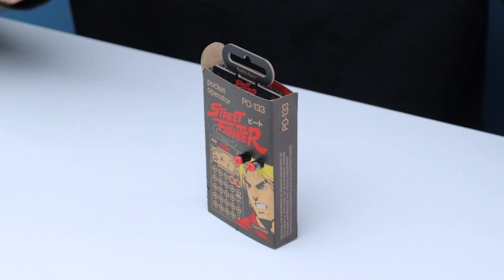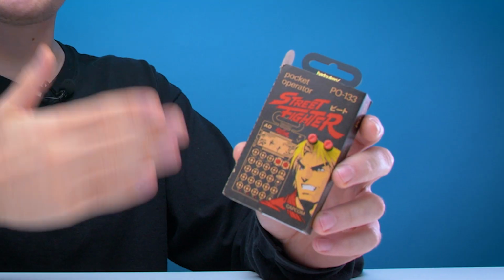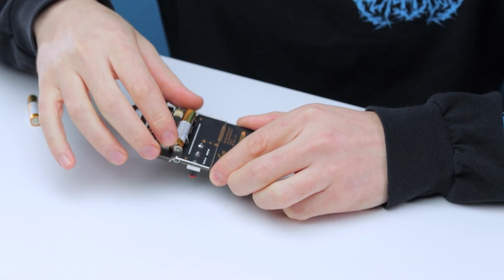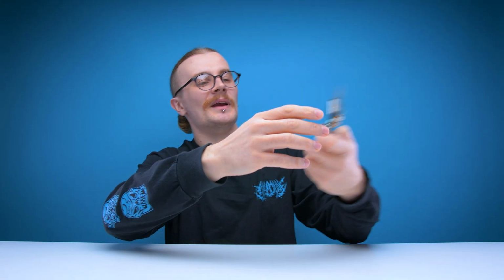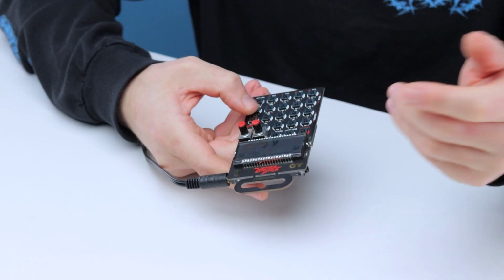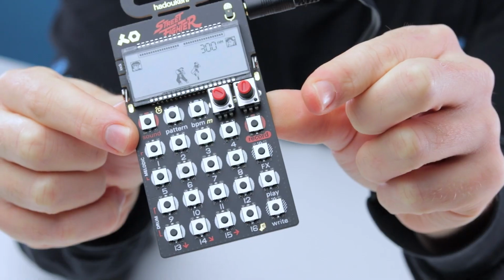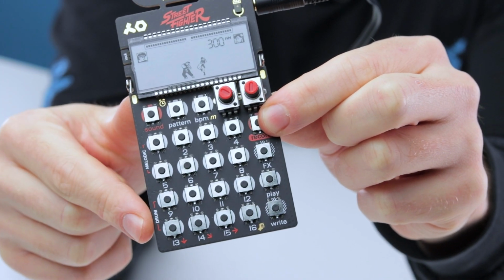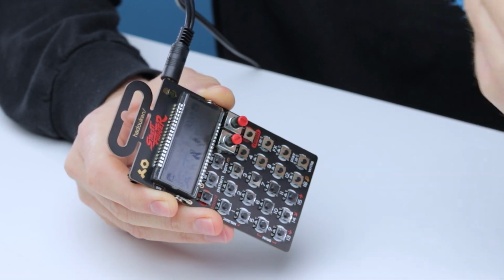Jamming with a Street Fighter Synthesizer | LOOTd Unboxing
Install Raid for Free ✅ IOS ✅ ANDROID ✅ PC and get a special starter pack 💥 Available only for the next 30 days!

The Street Fighter Pocket Operator, the first of Teenage Engineering's CAPCOM collaborations, is finally here, and this week we use it to make some mediocre tunes and a load of noise 👏

Teenage Engineering PO-133 Street Fighter
Amazon UK
Amazon FR
Amazon DE
Amazon IT
Amazon JP

Alfonso Iannuzzelli Candel
コサメ

Follow LOOTd

Follow Charles